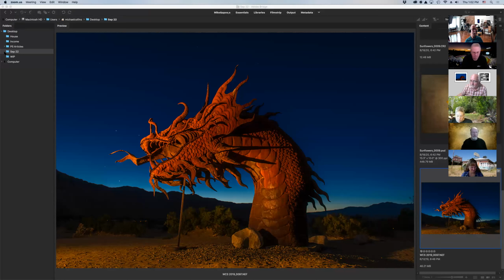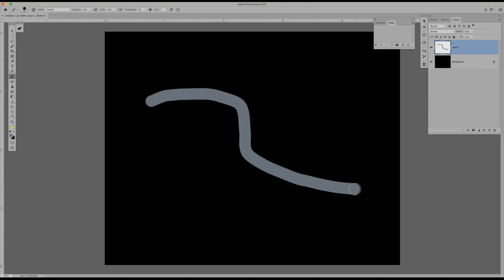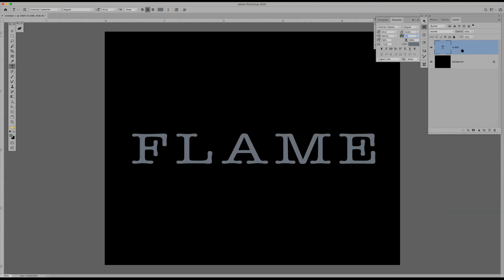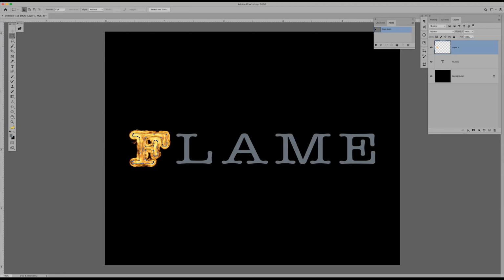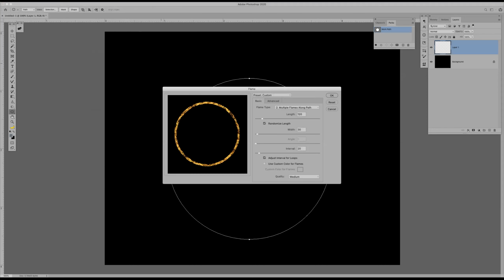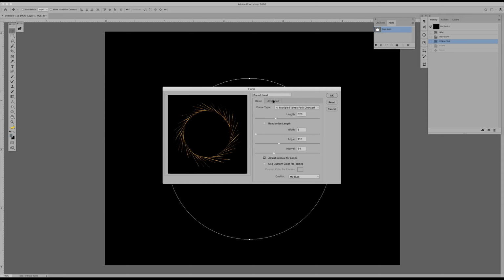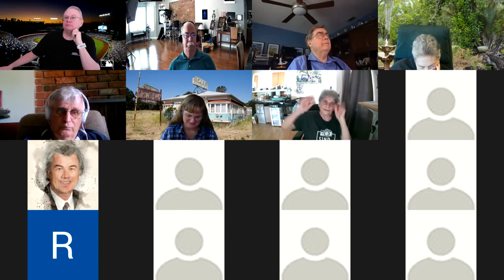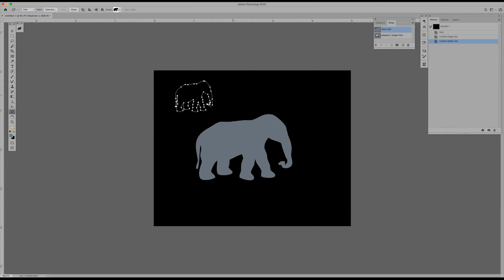Photoshop Party Creating Flames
Learn how to create flames easily in Photoshop.